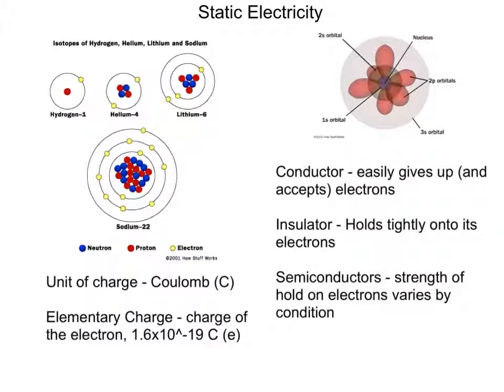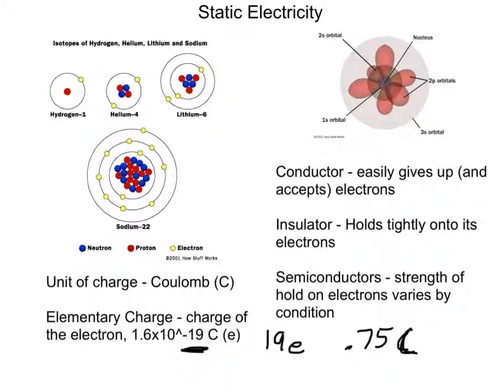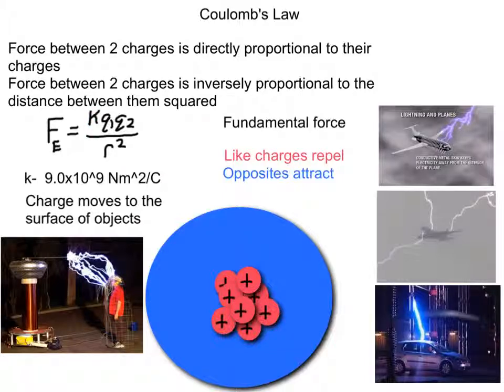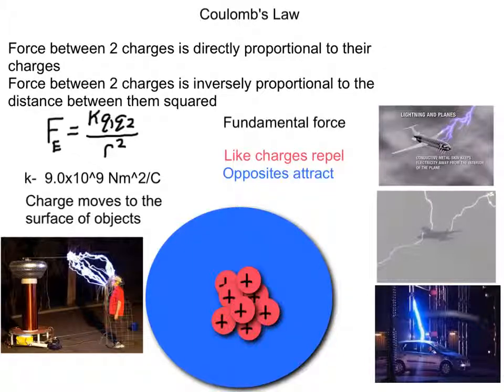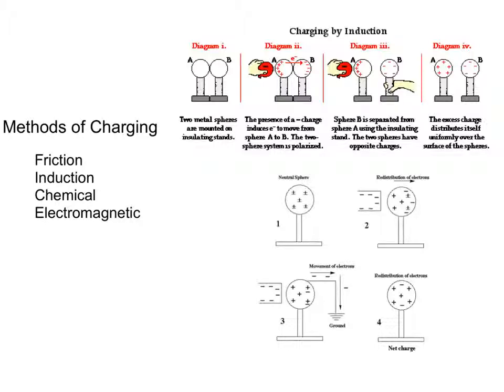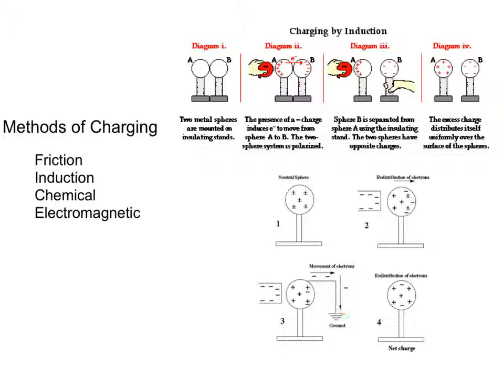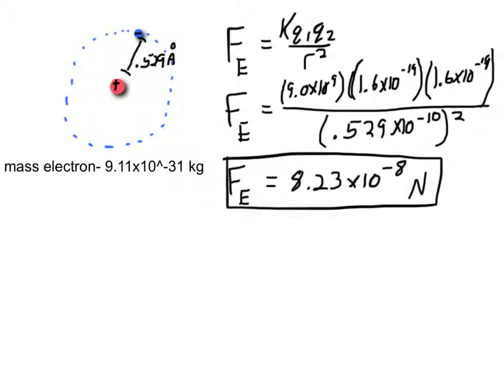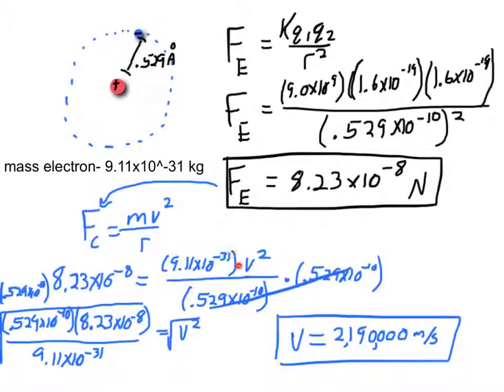Current Electricity || ICSE class 8th physics Static Electricity|| For WBJEE and IIT